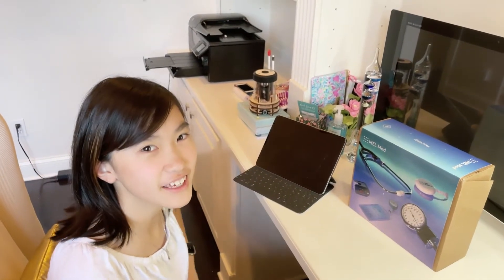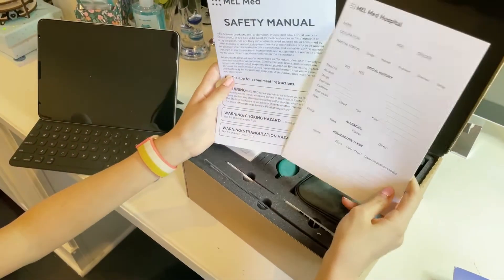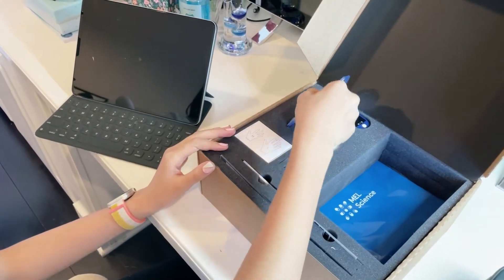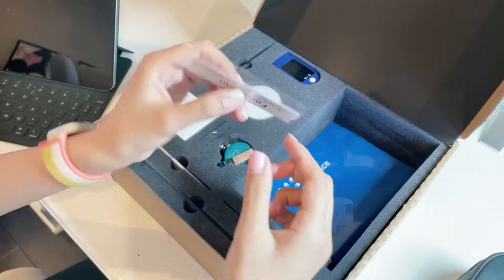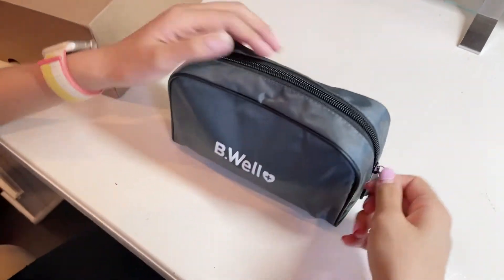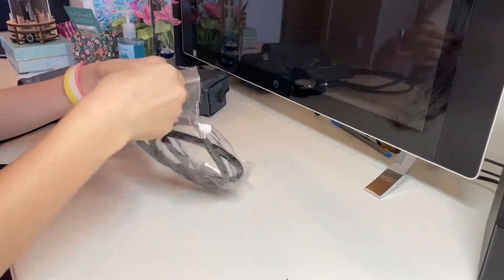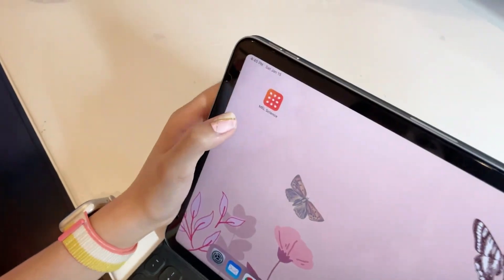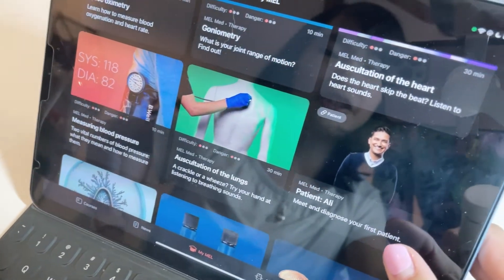OPEN BOX: MEL Med Therapy Set MEL Science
Opening the new MEL Med Therapy Set from MEL Science.